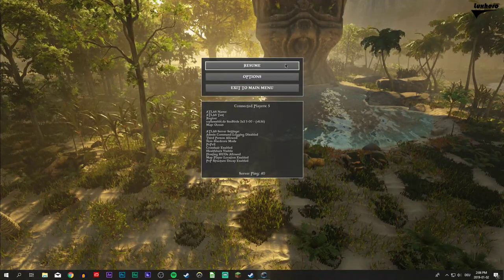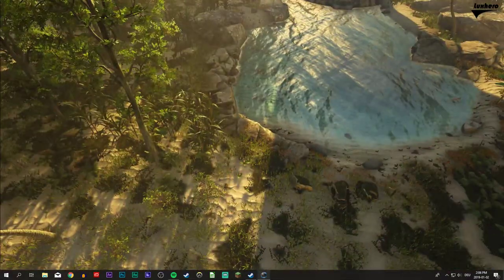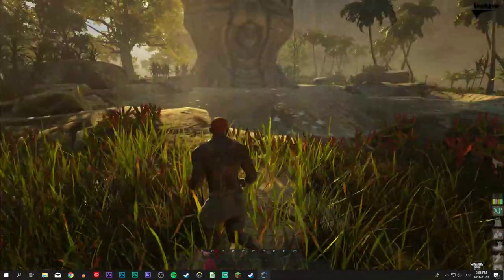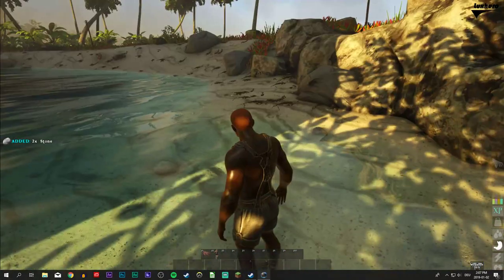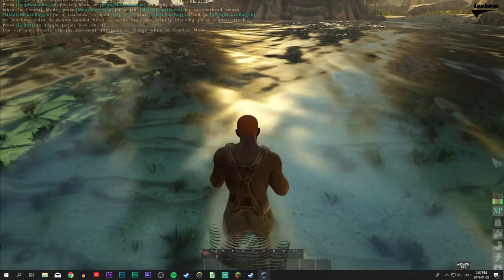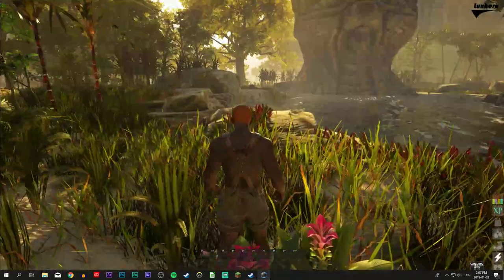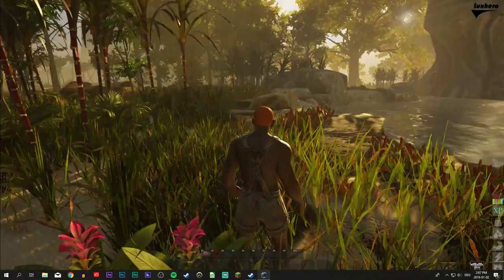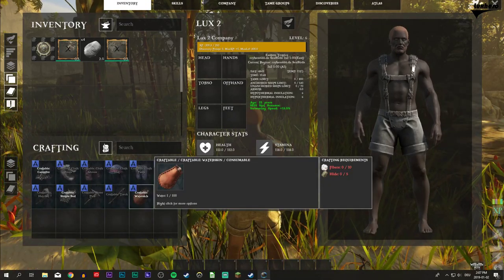Atlas - How to Drink Water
A short tutorial on how to drink water in Atlas.